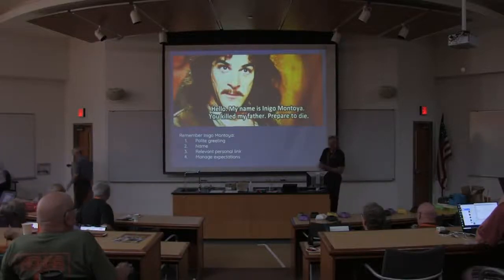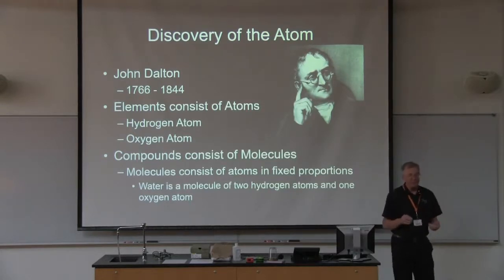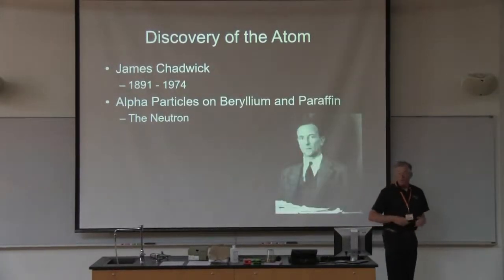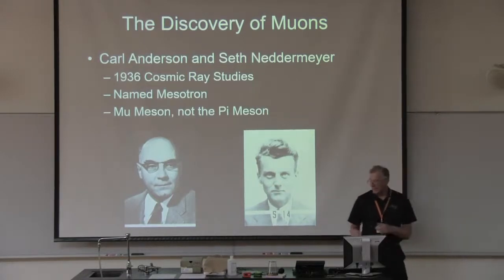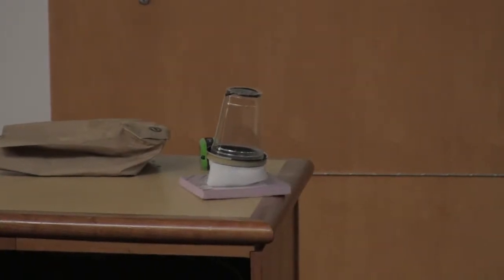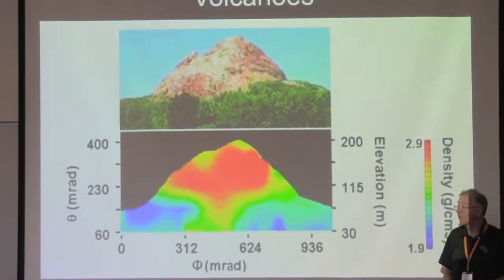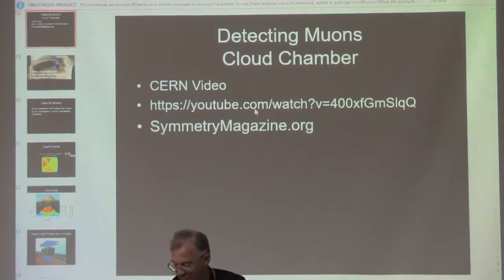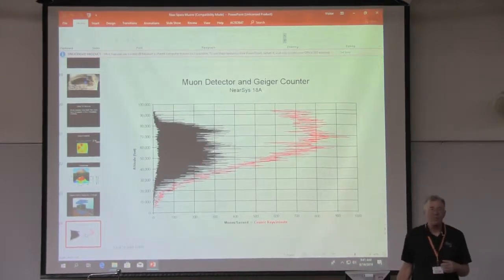Muons in the Upper Atmosphere - 2029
Muon Detection in Upper Atmosphere - Paul Verhage

My presentation is on a muon detector developed by MIT. I gave flown it in one flight so far and will compare muon intensity to general cosmic ray background.